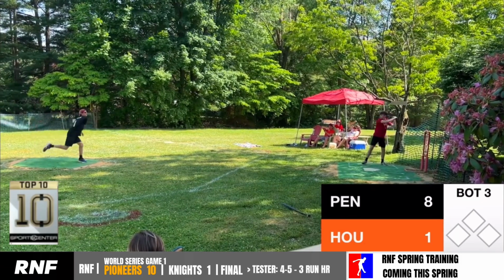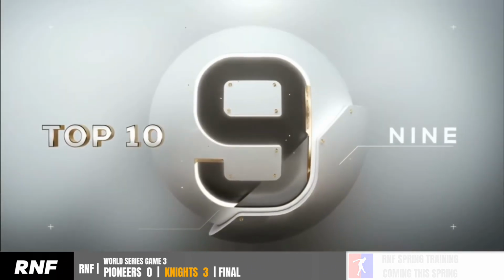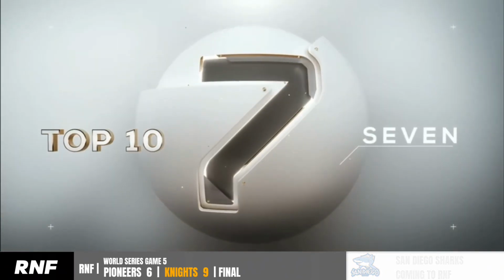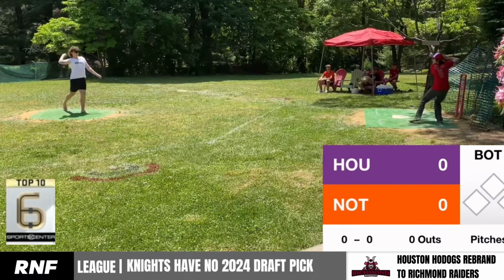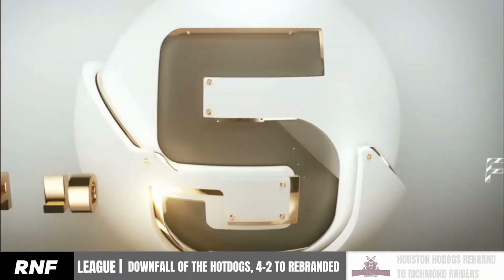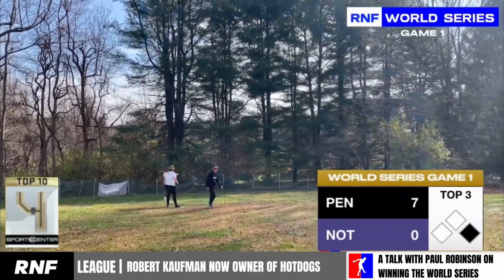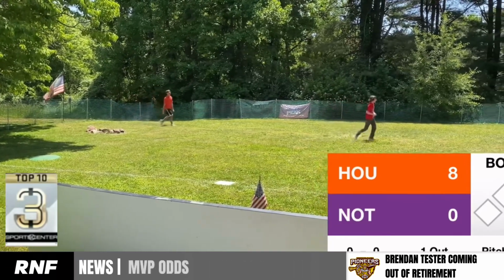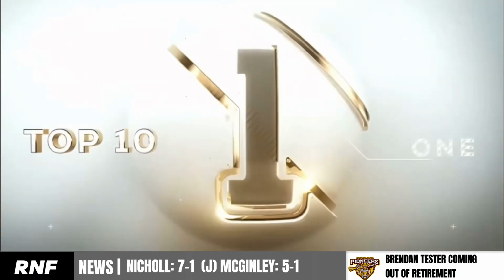RNF Top 10 Plays of the 2023 Season | RNF Wiffle Ball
Hello and Welcome back to RNF Wiffle Ball, today we have 10 of the best plays from the 2023 RNF Season! The first season was a good one! We hope for a better one next season!